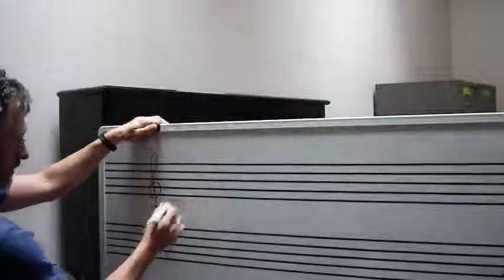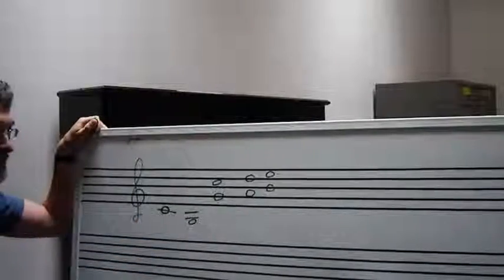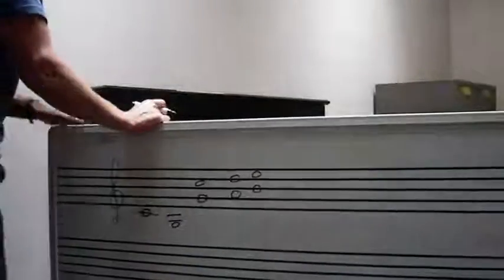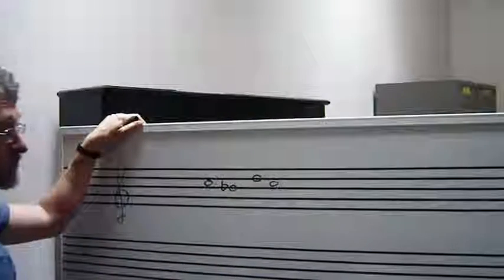4 1 Extra video transposing instruments